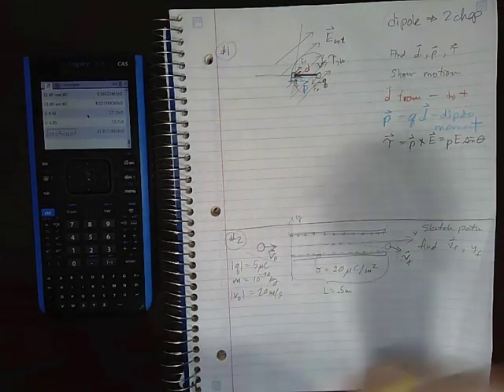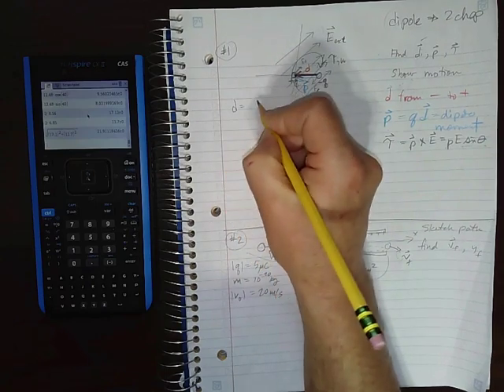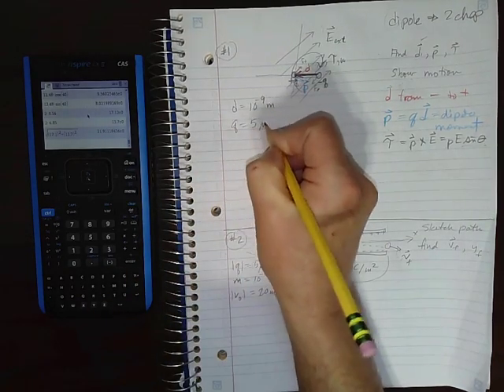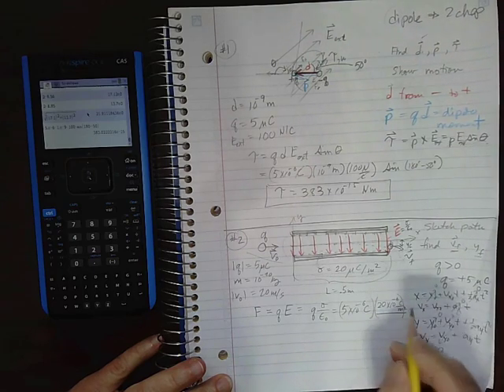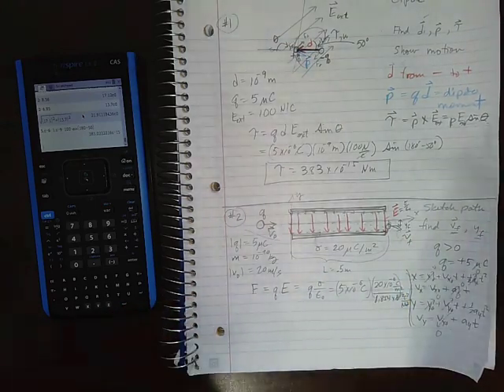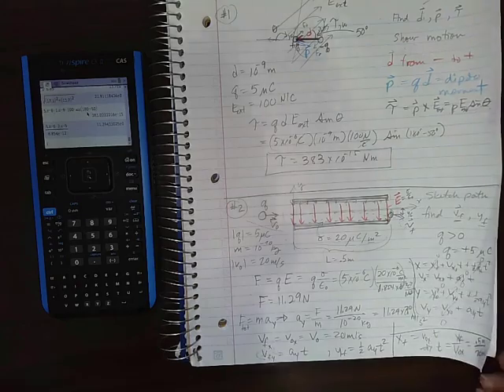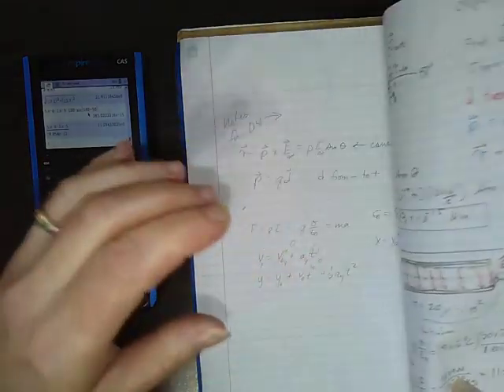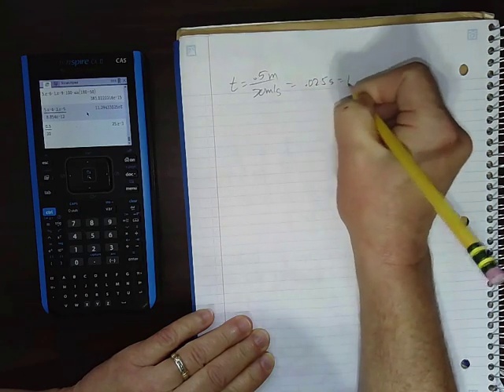244D4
PHY244 Day 4 Problem Video